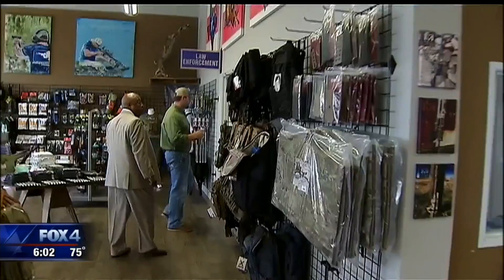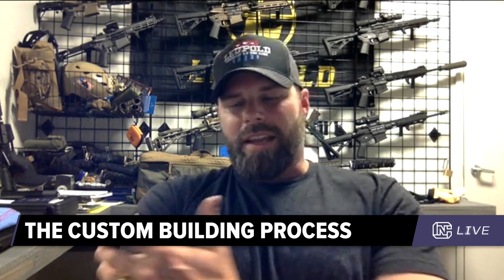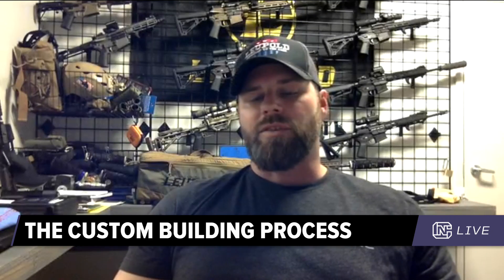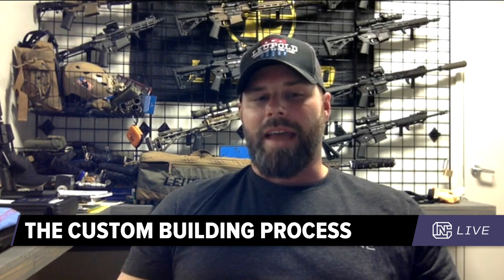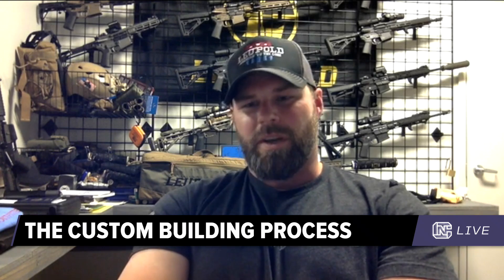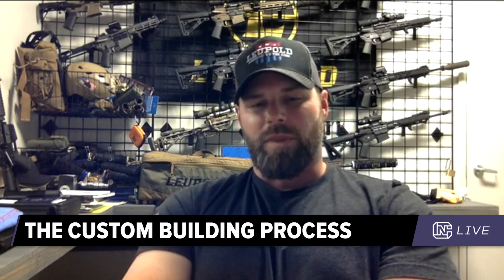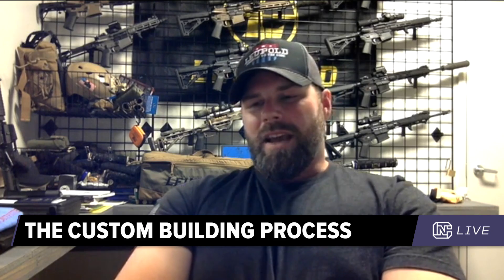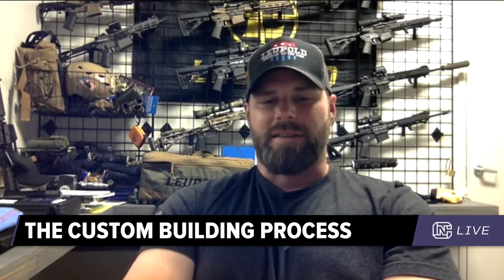CN Live | 6.5 vs. .308 - 4/3/17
Colion took some heat online when he moved from the 6.5 to the .308. Now he and Andrew Houser from Modern Outfitters talk about the differences. Catch new episodes of CN Live on NRATV.com Monday thru Thursday at 4 pm CST.